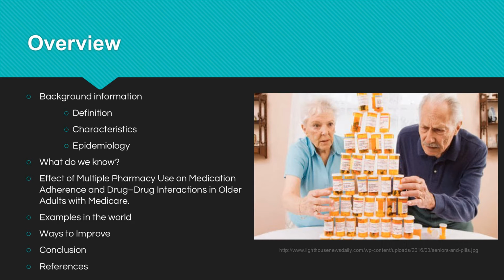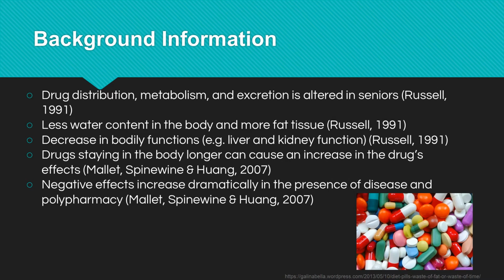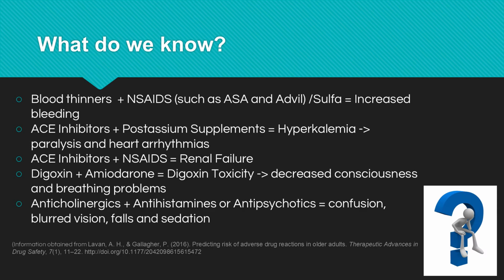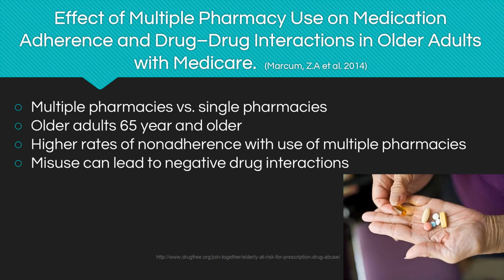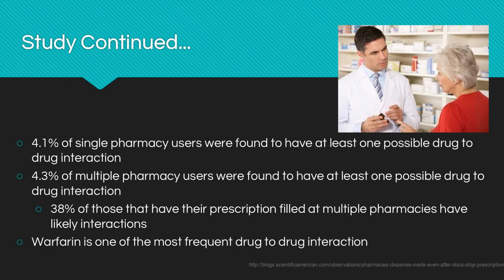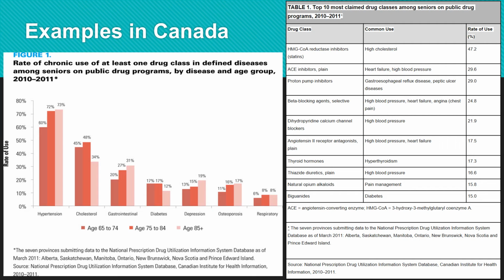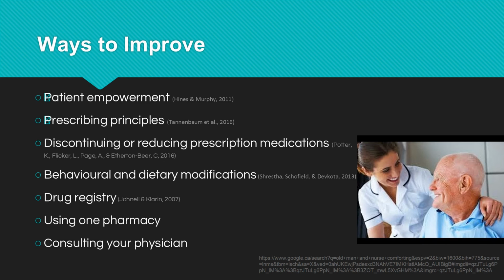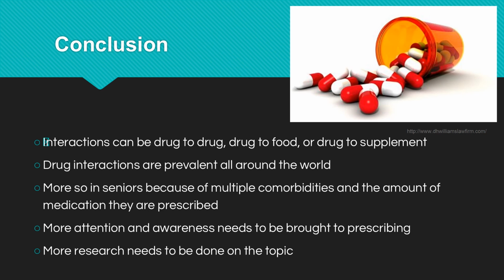Medication Interactions in Older Adults